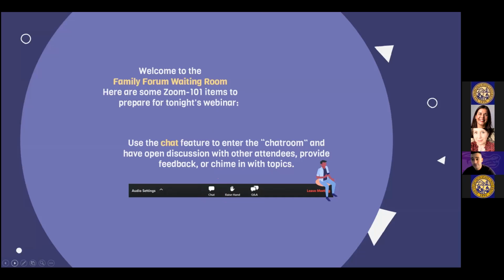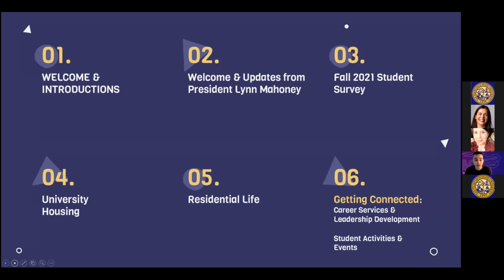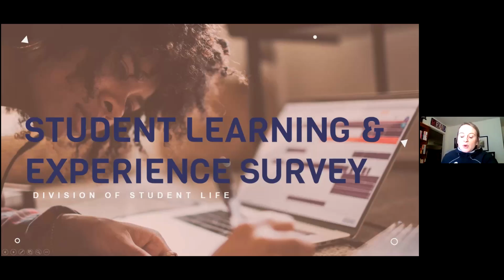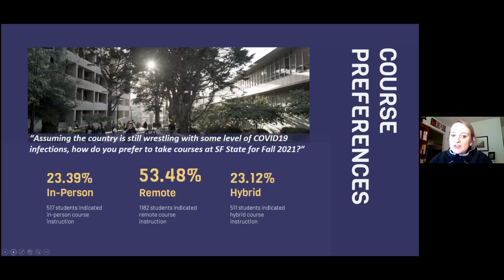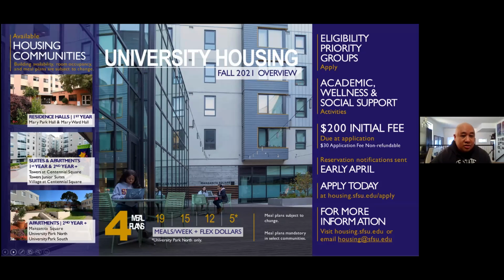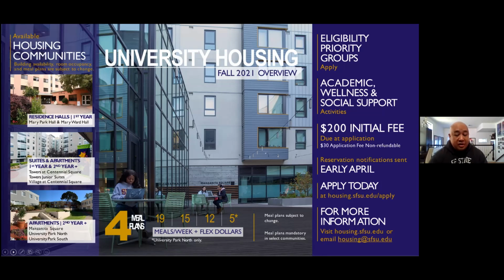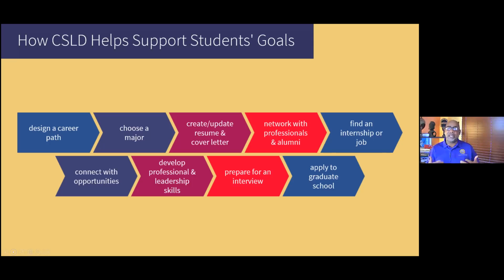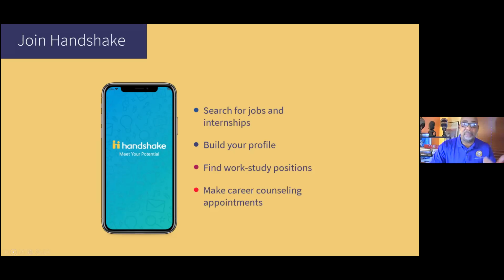March Parent & Family Forum